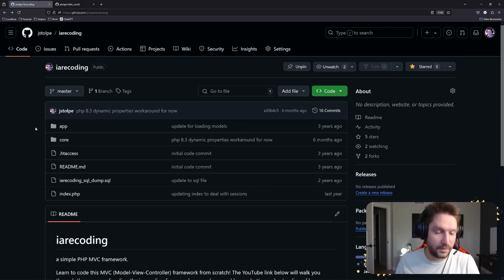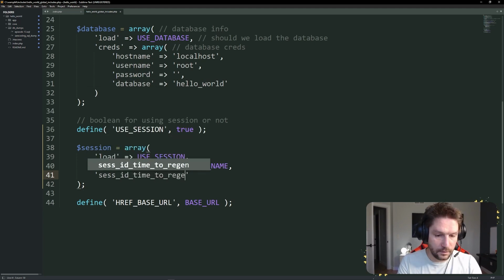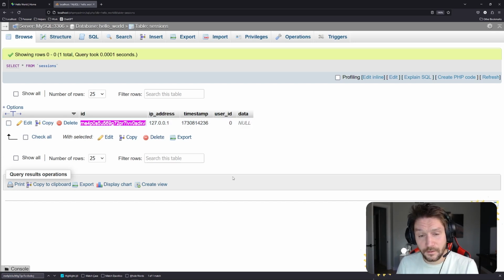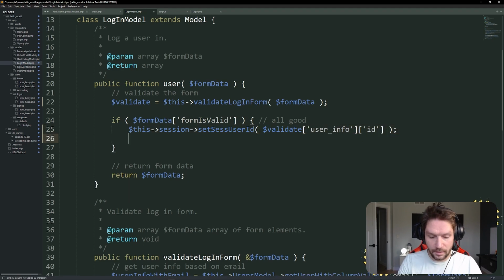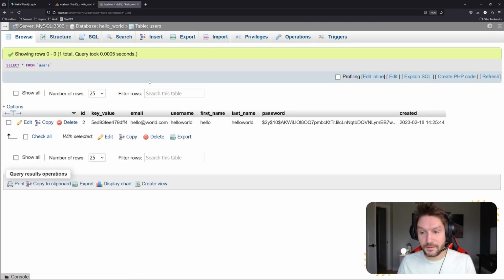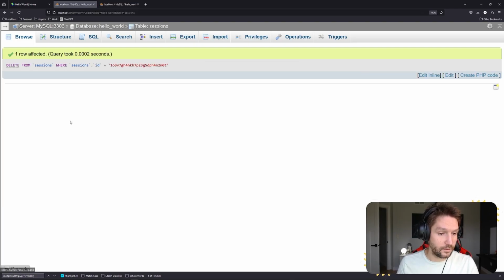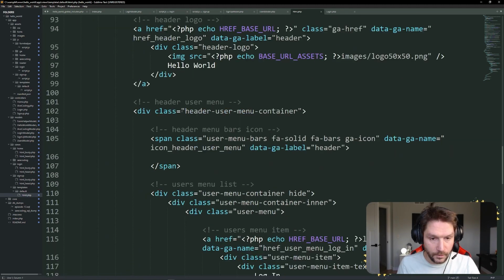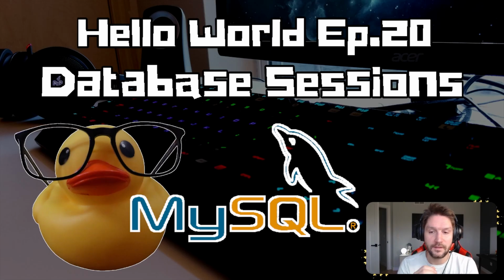Hello World Ep.20: Storing Sessions in the Database | Web Development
In this video we setup our sessions table in the database where we will store user session data.
Chapters
0:00 Intro
0:09 Overview
1:03 Framework Updates
1:40 Adding sessions table to database
2:!6 Updating includes for session use
3:37 First database session stored
5:03 Updating session on log in
7:40 Updating session on sign up
9:19 Updating nav menu when logged in vs logged out
11:42 Outro/recap